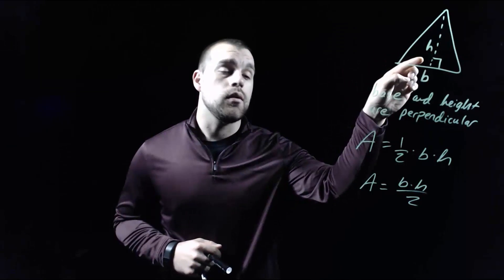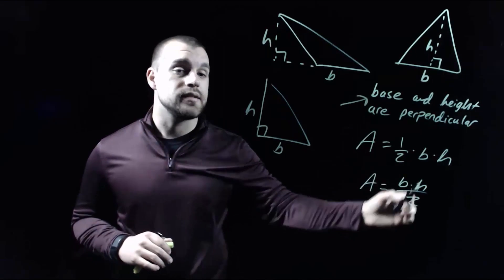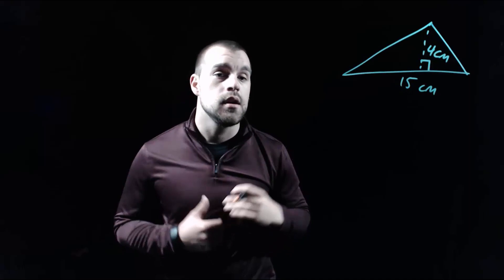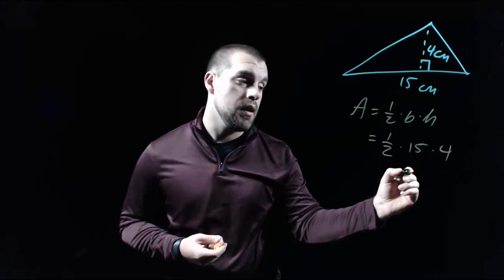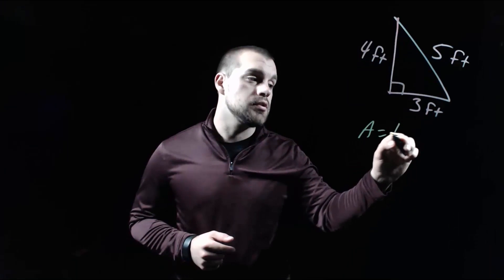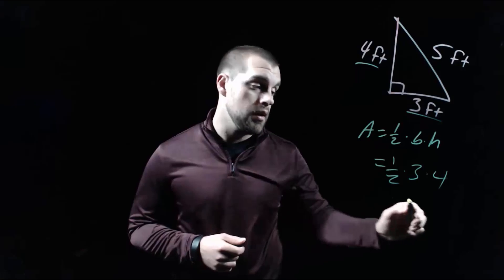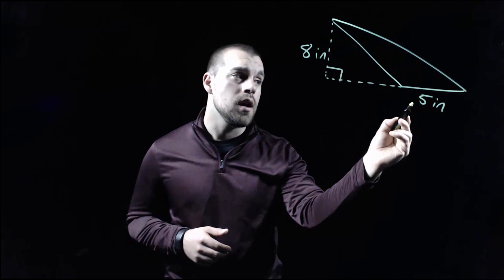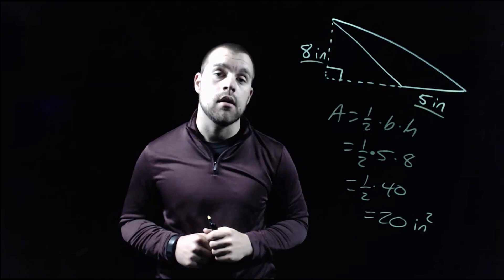Area of Triangles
Objective:
Find the area of a triangle.